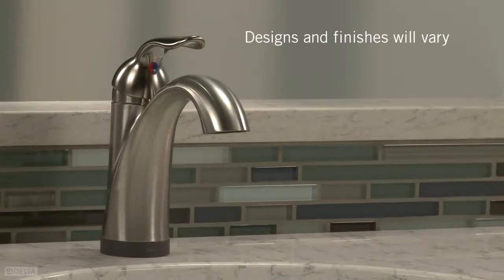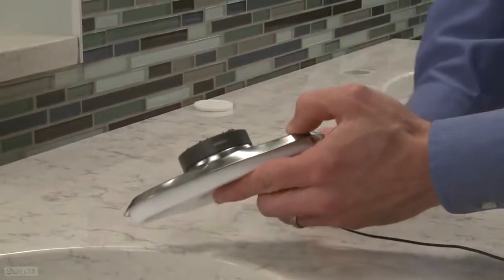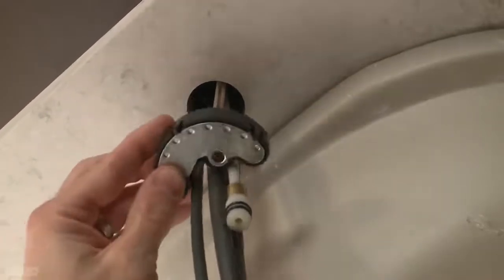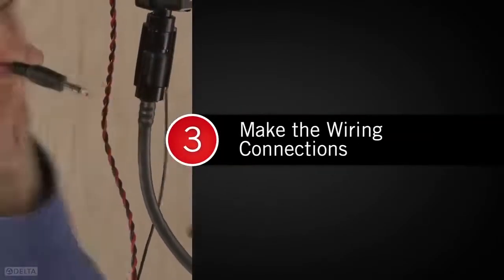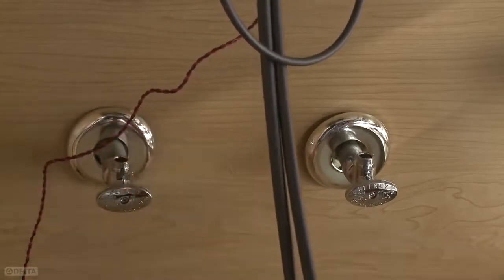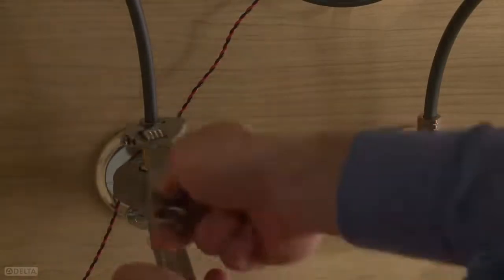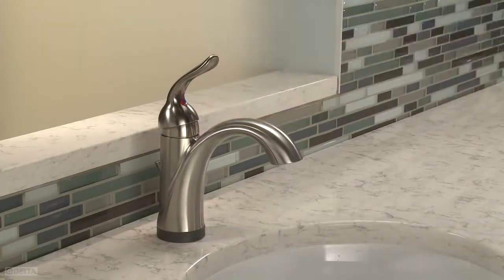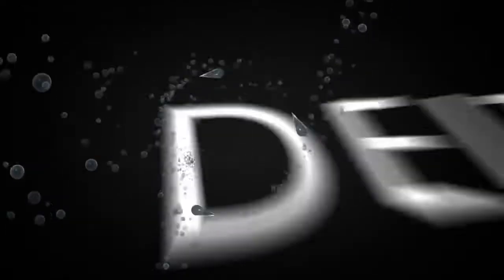how to install sensar coc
sensar dharakaise lgaye